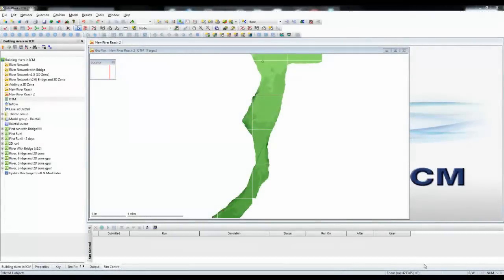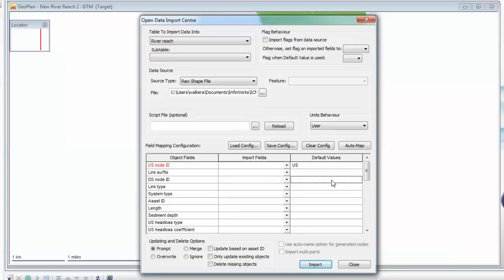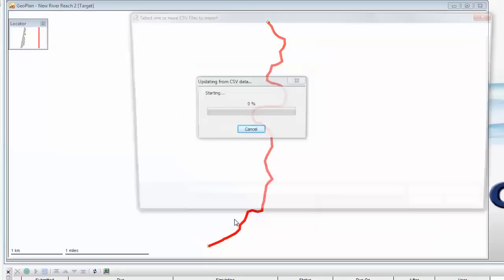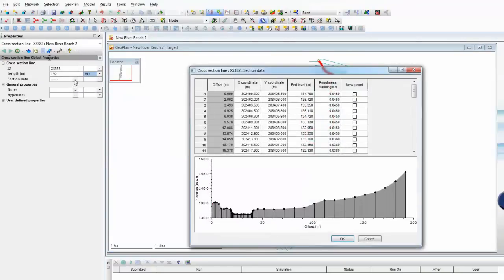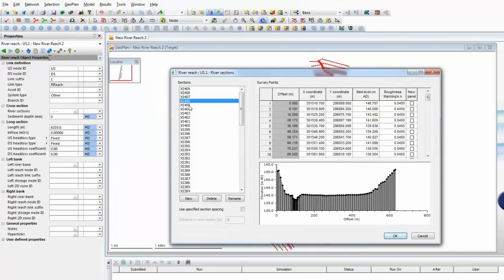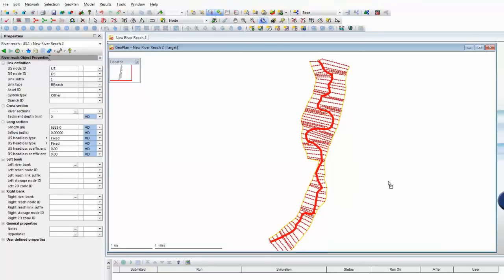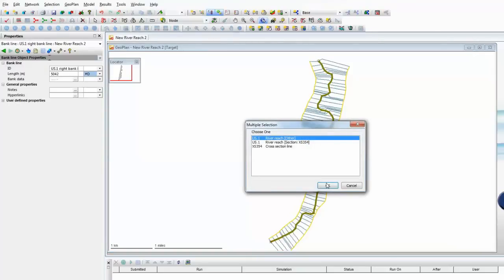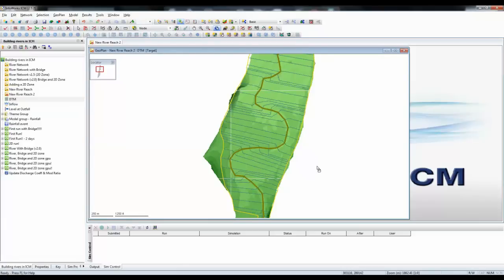How to Create a River Reach in InfoWorks ICM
This short tutorial will show you how to create a simple River Reach by importing a river centre line and associated cross section survey data. You'll see how the automated tools combine the data to form a single River Reach object in the GeoView.

InfoWorks ICM (Integrated Catchment Modeling) enables the hydraulics and hydrology of natural and man-made environments to be incorporated into a single model. It is the first integrated modeling platform to incorporate both urban and river catchments, with full integration of 1D and 2D modeling techniques both below ground and above ground.